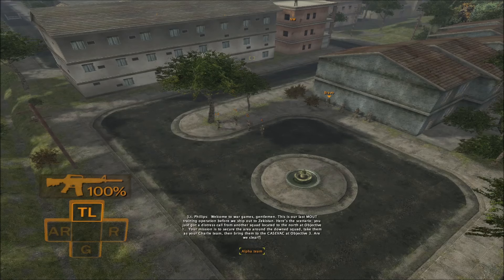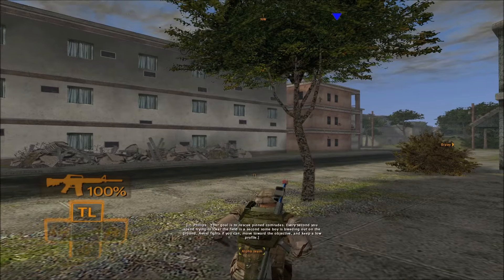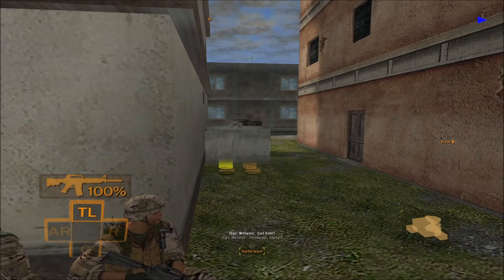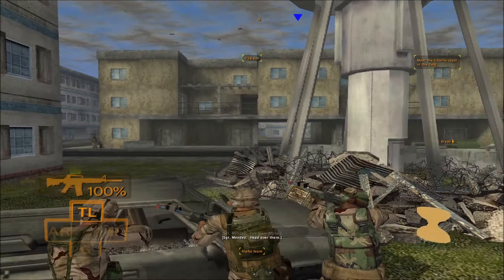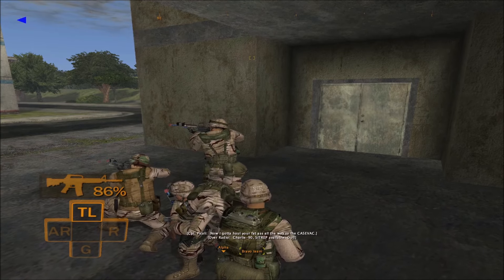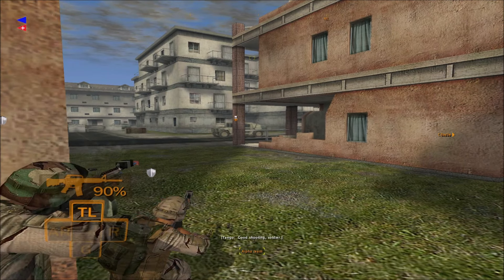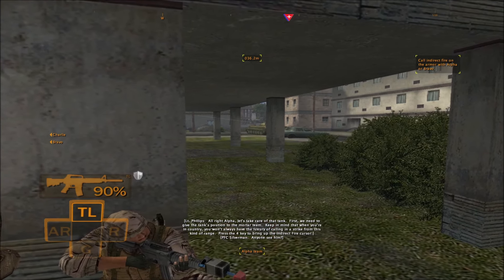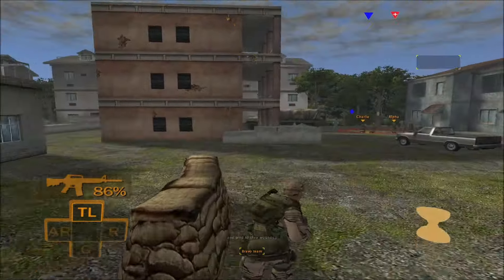Full Spectrum Warrior - MOUT #5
Marine Veteran. Twitch Streamer. Gamer.

Anything from tactical shooters to MMOs.

What are your system specs?
i7-8700K, NVIDIA GeForce GTX 1070, 32 GB DDR4 SDRAM

Roxio Game Capture HD PRO, Geforce Experience, OBS, and Streamlabs OBS.

What are your social media accounts?